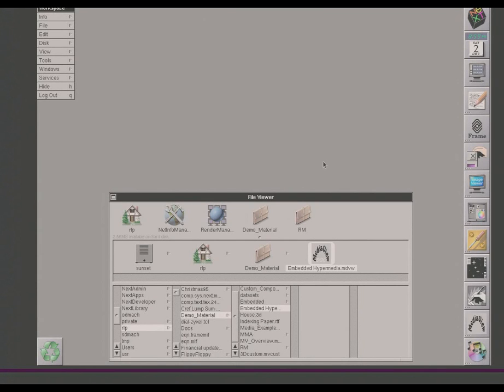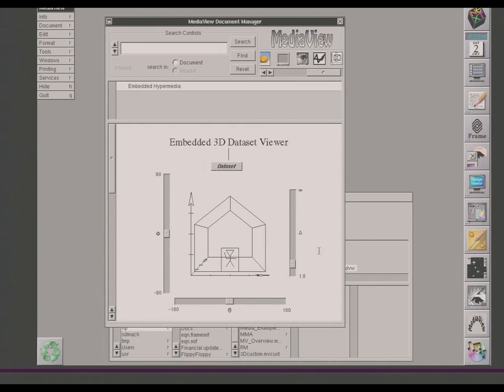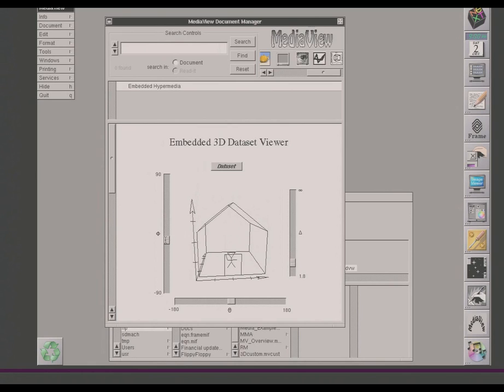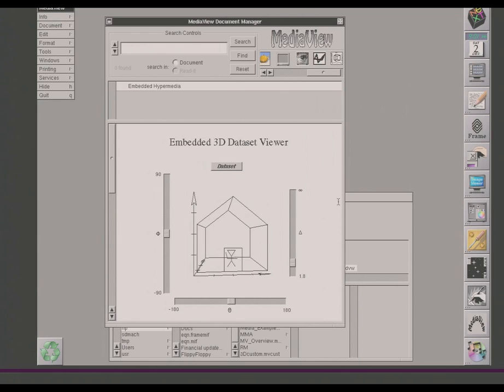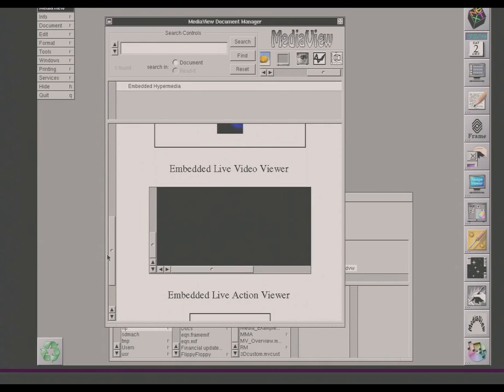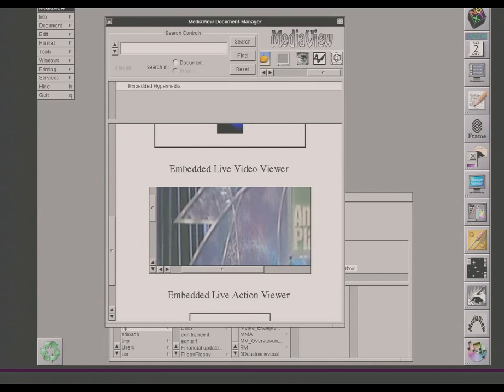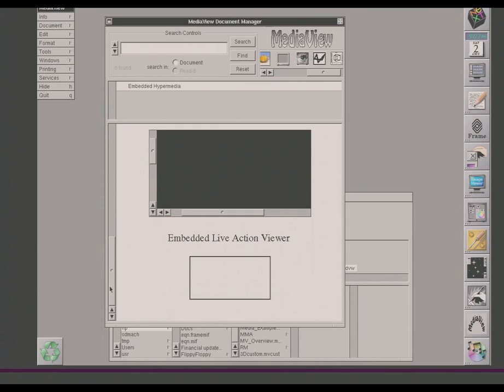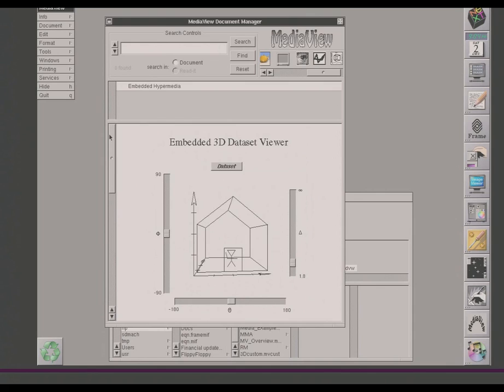Embedded Hypermedia_2.wmv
This is a video demonstration of MediaView, a hypermedia document editing and browsing system described in "MediaView: A General Multimedia Digital Publication System, Comm. ACM, Vol. 34, No. 7, July, 1991" by Richard L. Phillips